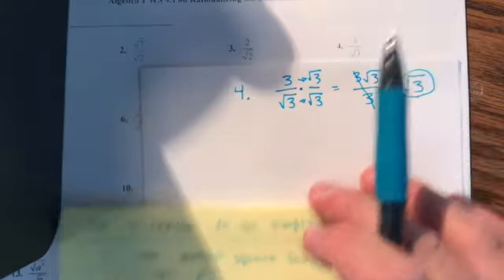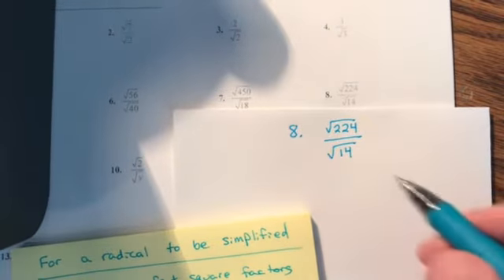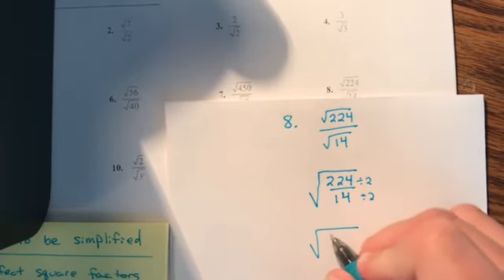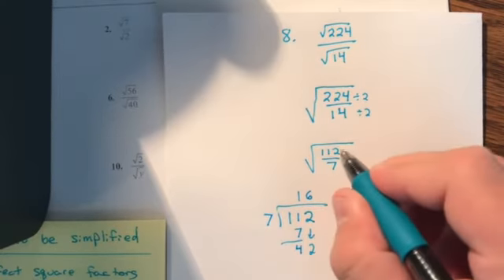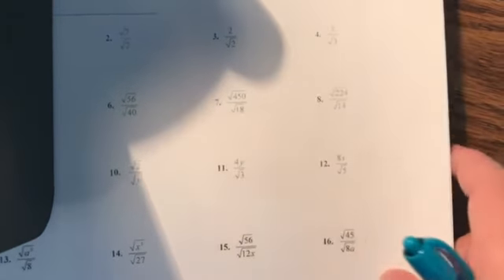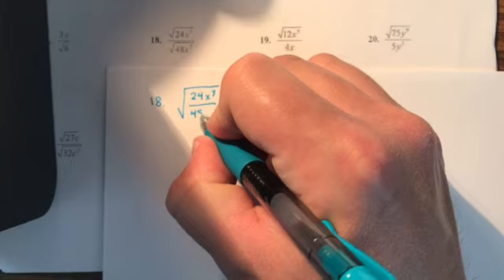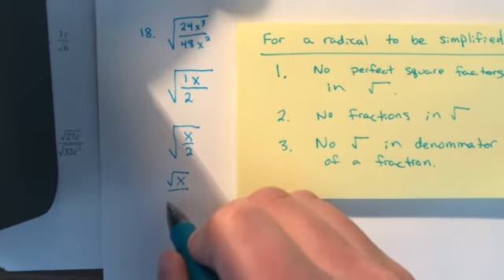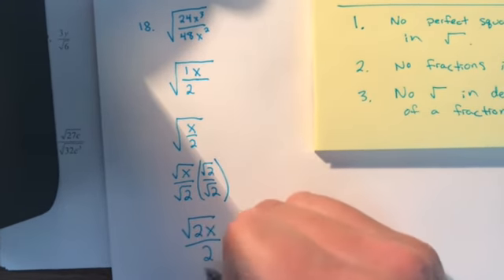Algebra 1 WS 9.1 #6 Rationalizing the denominator #2 Problems 4, 8, 18